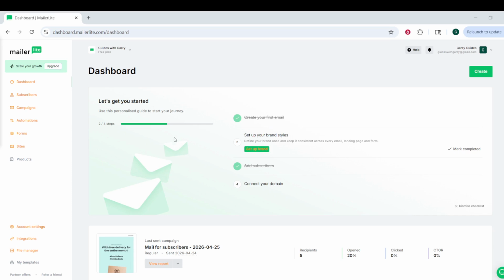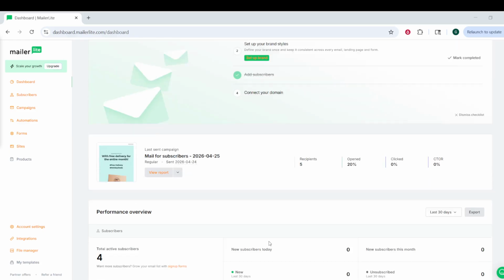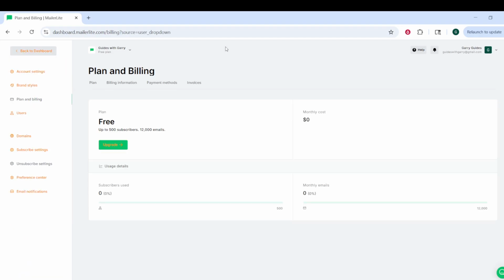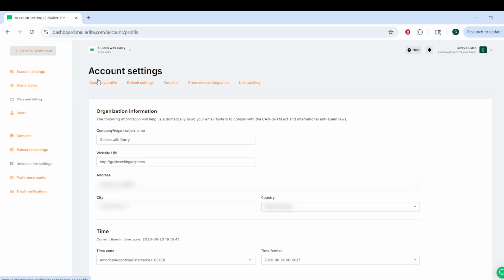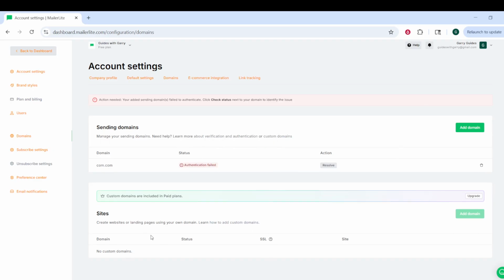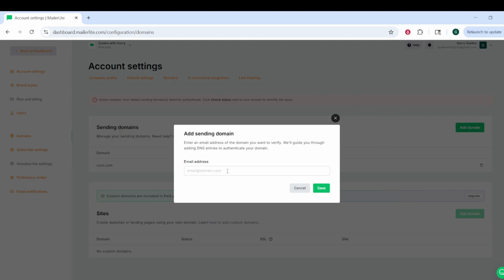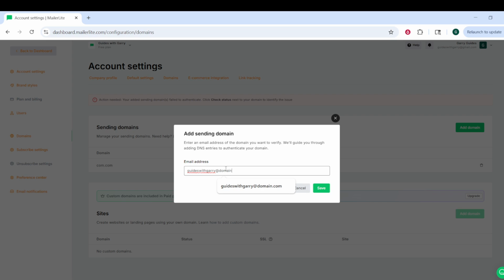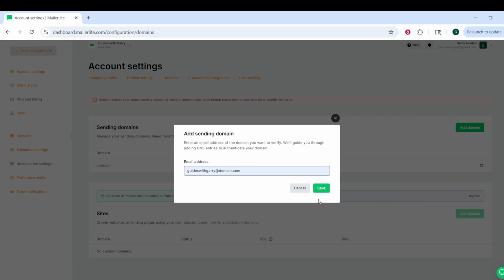How To Set My Domain Email Using Mailerlite [2026 Guide]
How To Set My Domain Email Using Mailerlite

Learn how to set my domain email using MailerLite so your campaigns send from a professional address. This quick tutorial walks through MailerLite sender settings, domain authentication, and DNS records for email setup. If you are searching for how to verify domain email, connect domain to MailerLite, or fix sender email issues, this guide keeps it simple.